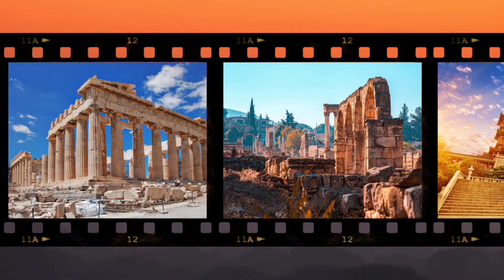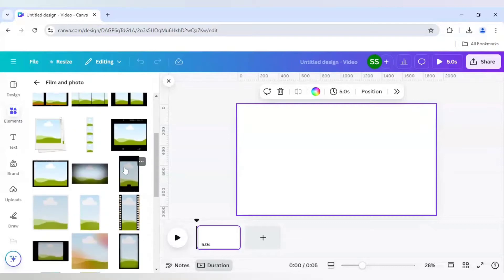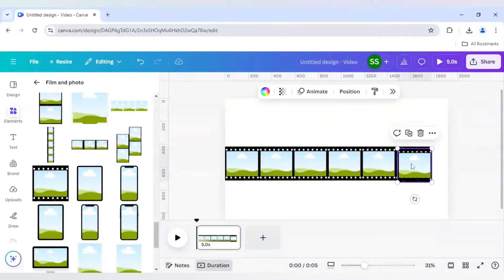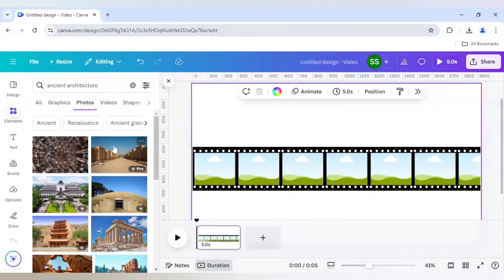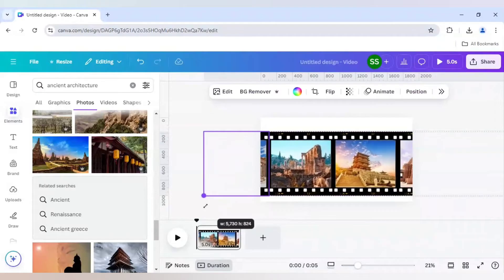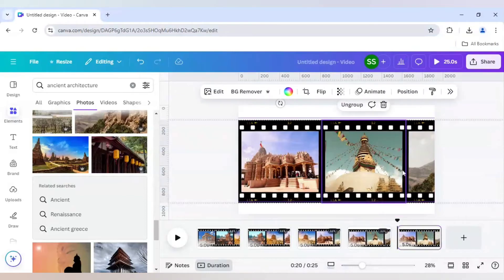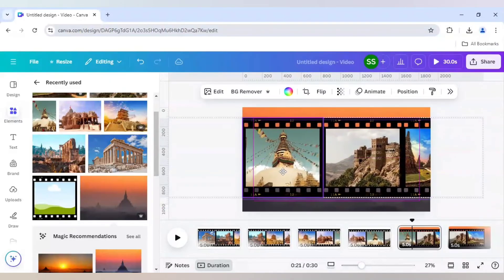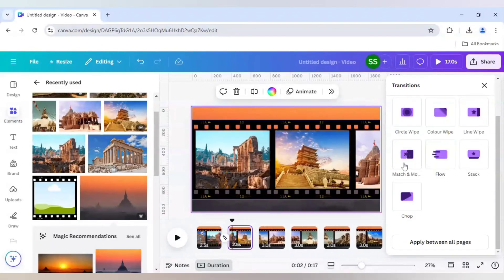How to make film strip animation transition in canva tutorial by DLC Ventures India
In this video tutorial, I have shared with you how to make film strip animation transition in canva. It is also known as film strip animation effect as the photos are moving in an animated slideshow effect. With this tutorial you will be able to make cute memories for birthdays, marriage photos, travel pictures, etc.

I have shared with step by step animation process in canva so that you do not face any type of problem in making the same effect.

2d animation canva,
how to make 2d animation in canva,
how to use canva for 2d animation,
how to create 2d animation using canva,
film strip animation canva,
film strip animation using canva,
film strip animation slideshow in canva,
film strip background video,
how to make film strip in canva,
film strip background,
film strip in canva,
canva scrolling image,
photo strip canva,
how to make photo strip canva,
rolling film strip effect,
film roll screen effect